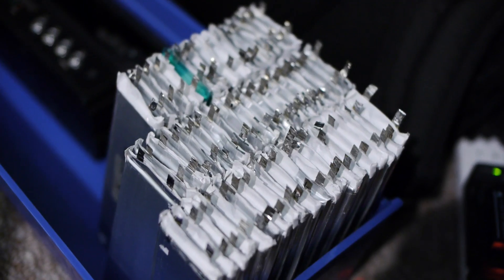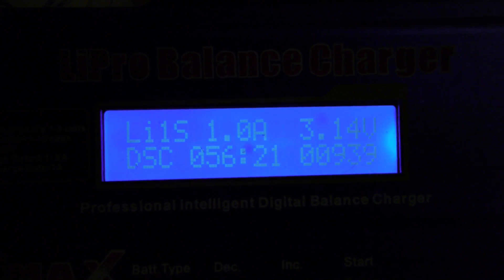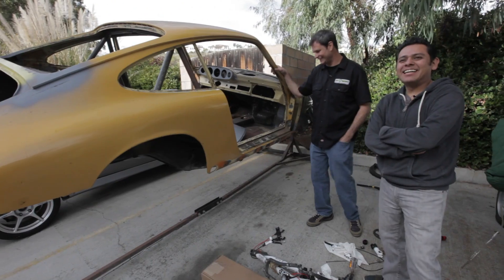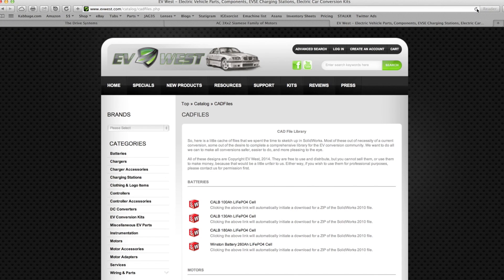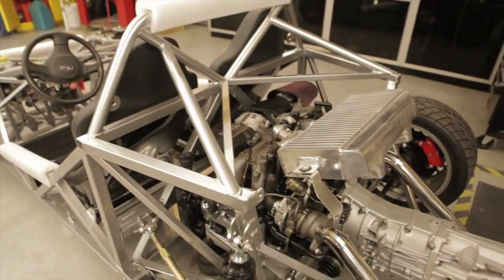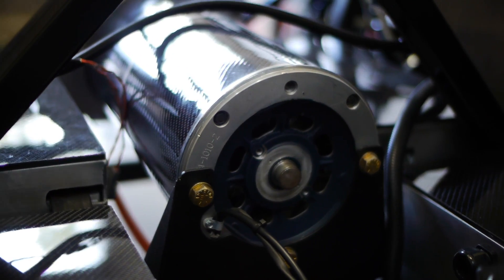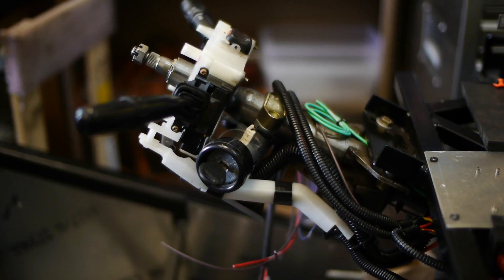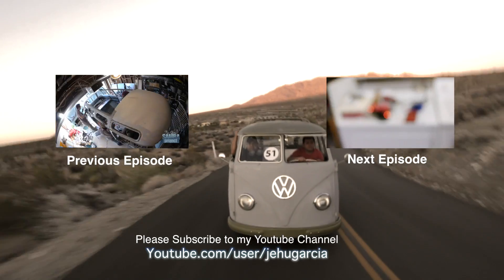DIY EV conversion - Battery talk, Factory Five 818, eSamba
This week we play with batteries and we check out other EV projects